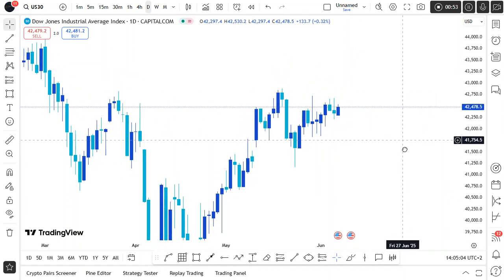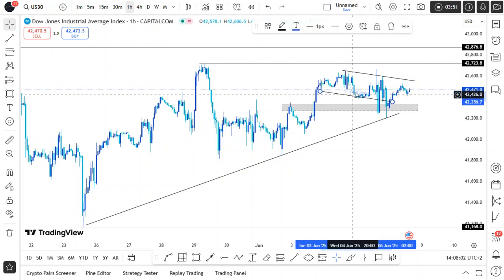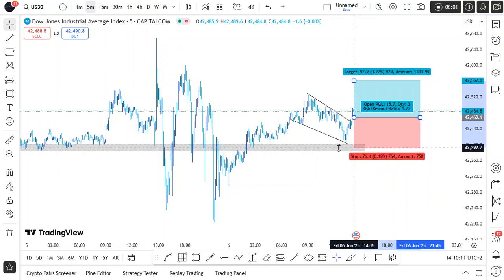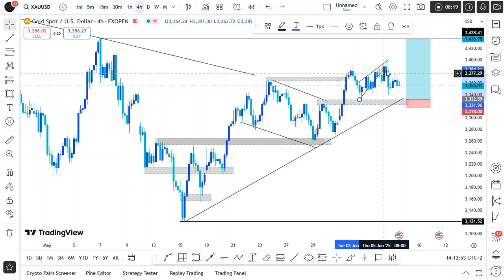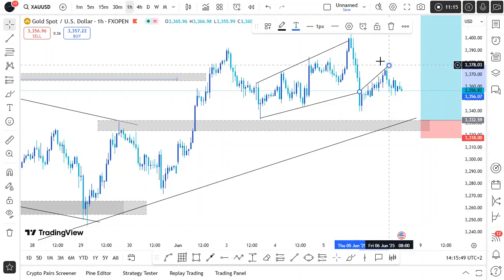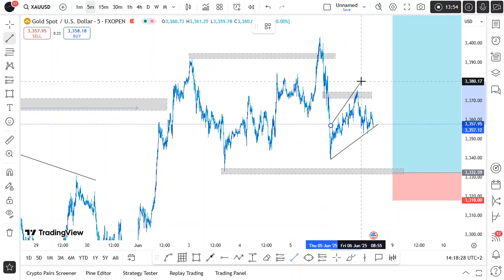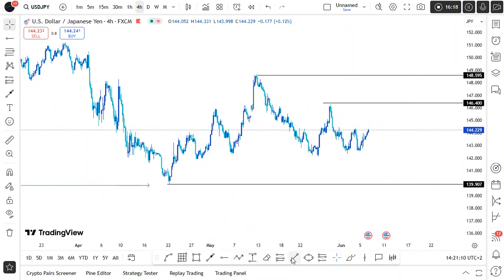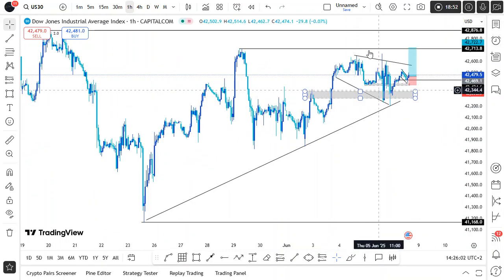Trading The Dow Jones (US30) Like a Pro—NFP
Hey traders! Welcome back to the channel. Today, we’re diving into the Dow Jones Industrial Average (US30)—because let’s be honest, this index is like the heartbeat of the market. And guess what? It’s been a rollercoaster lately. Let’s break it down!